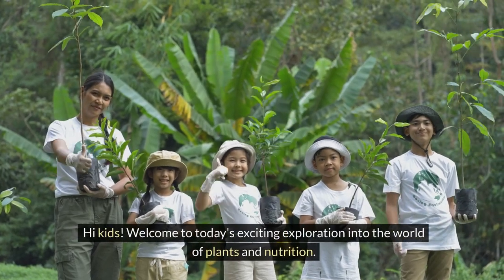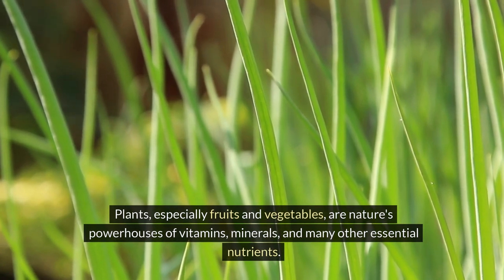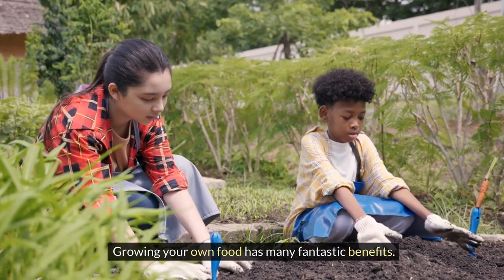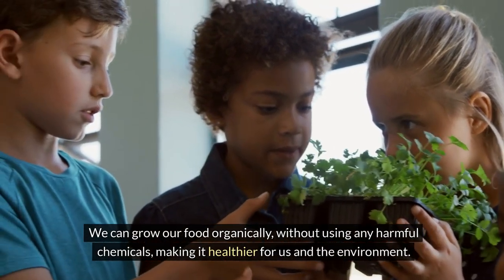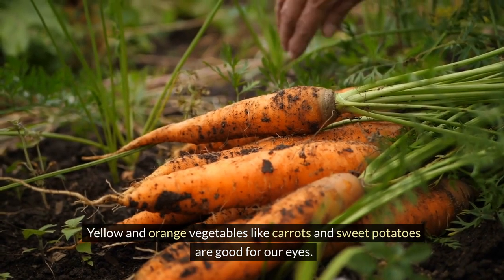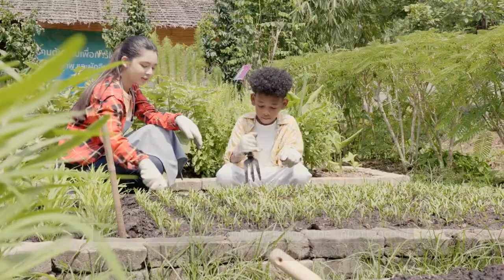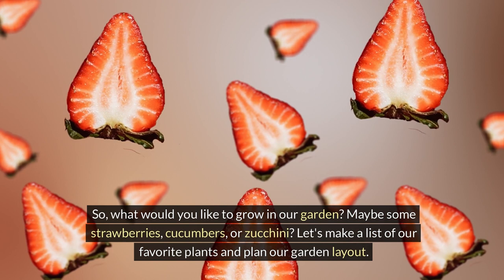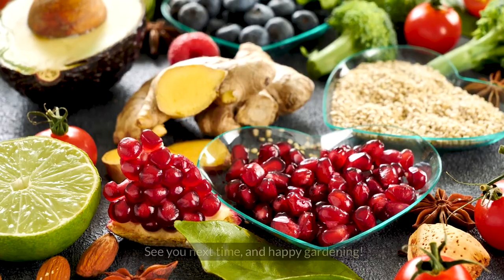Nutrition and Gardening!